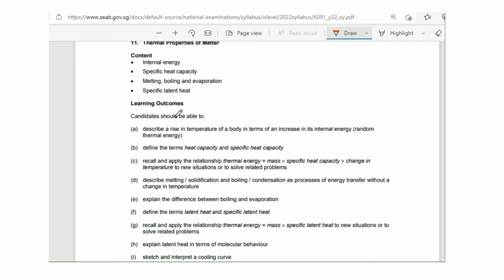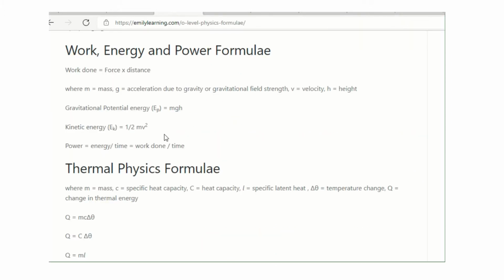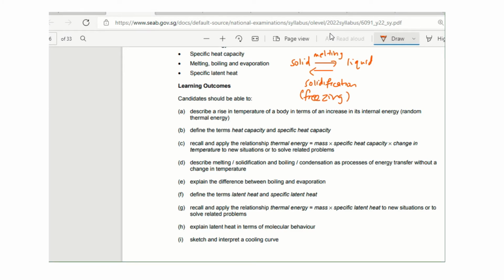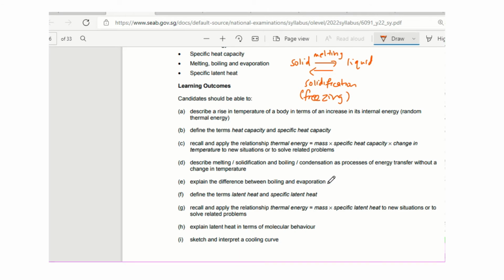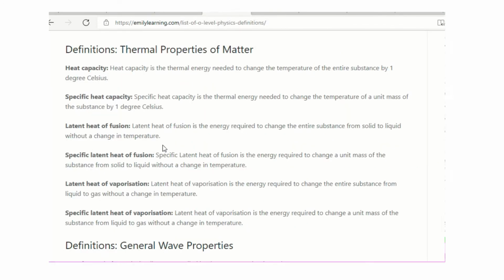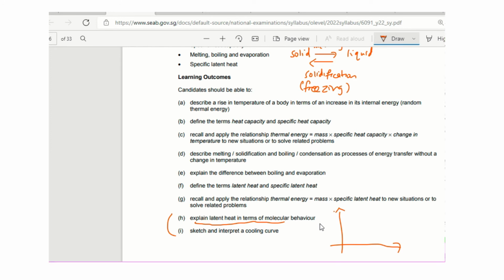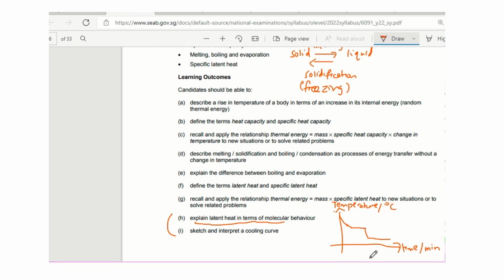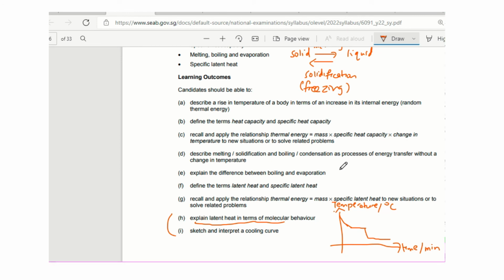Heat capacity and latent heat - What's tested for O level Physics ( Quick summary)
In this quick summary on heat capacity and latent heat, also known as transfer of thermal energy, I go through what's tested in this chapter for O level Physics using the O level physics syllabus.

The syllabuses highlight the concepts that are tested in this chapter. I go through the heat capacity and latent heat that what you need to know for this chapter for O level physics. These include:
- latent heat/ specific latent heat
- heat capacity/ specific heat capacity
- boiling and evaporation
and more